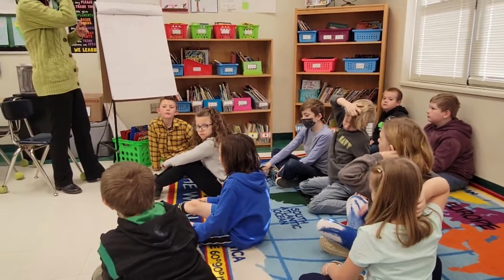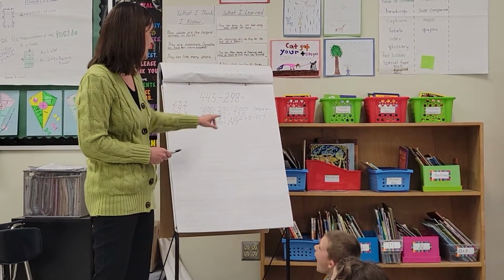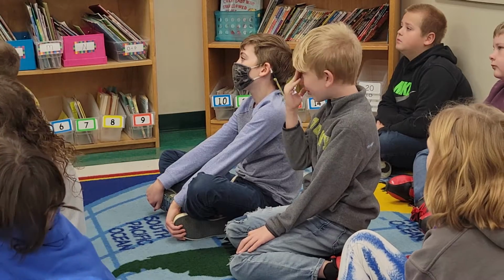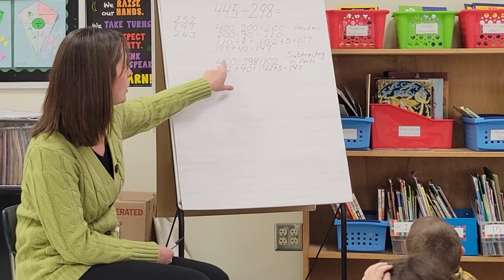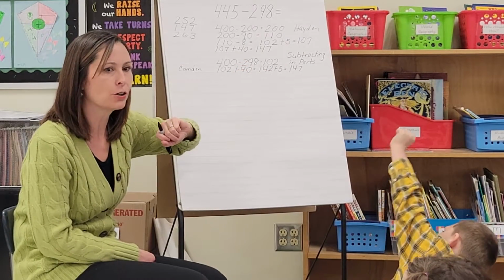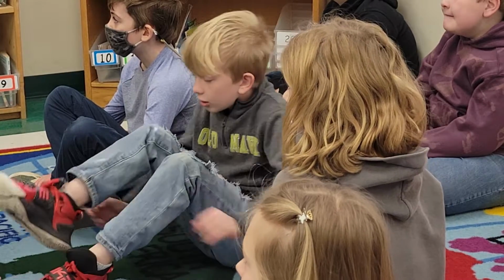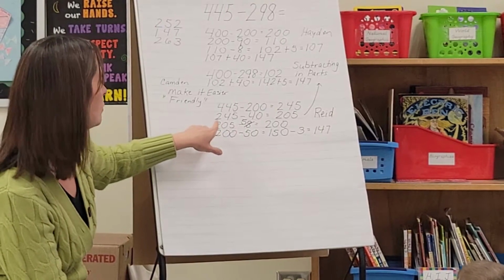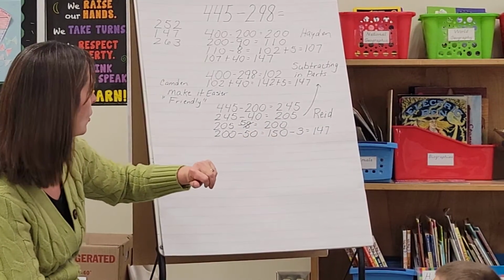3rd Grade - Mchone